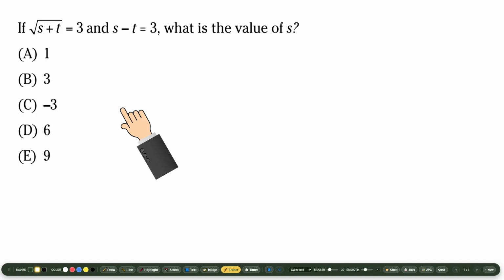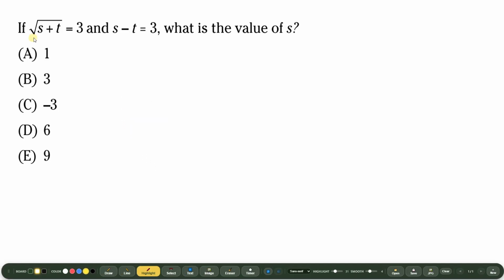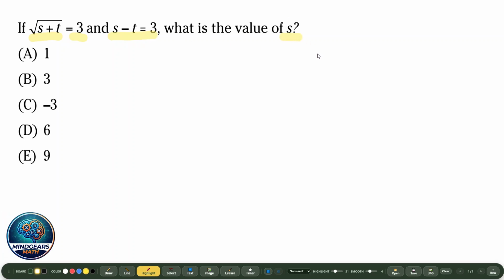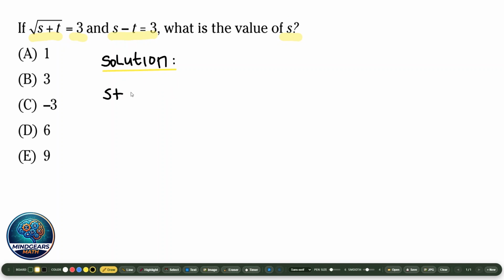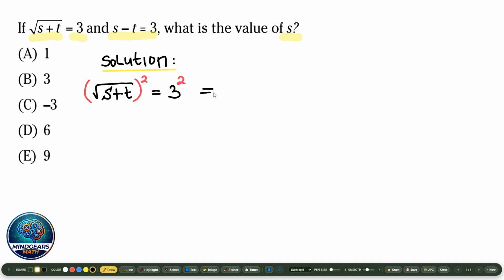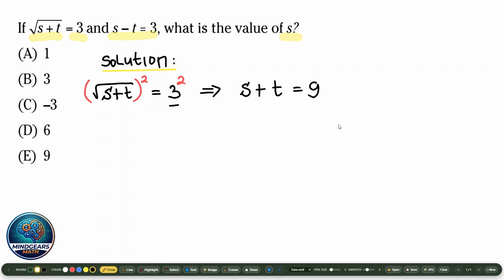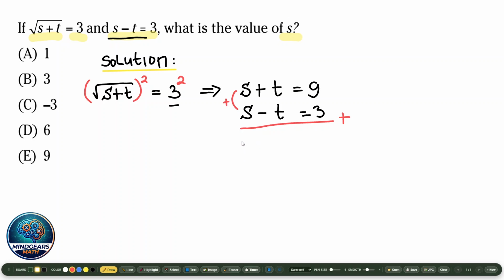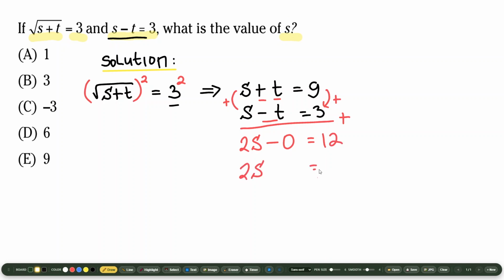How to Solve Radical Equations: Find the Value of s | Quick Math Tutorial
Can you find the value of s in just 2 minutes? 🤔 In this quick math tutorial, we solve a system of equations involving a radical (square root).

Many students get stuck on the first step or forget to check their answer. Watch as we break down how to eliminate the square root and use the elimination method to find the correct value of s. Perfect for SAT prep, ACT math, or anyone who loves algebra challenges!

📝 PROBLEM SUMMARY:
If √(s + t) = 3 and s - t = 3, what is the value of s?

✅ ANSWER: (D) 6